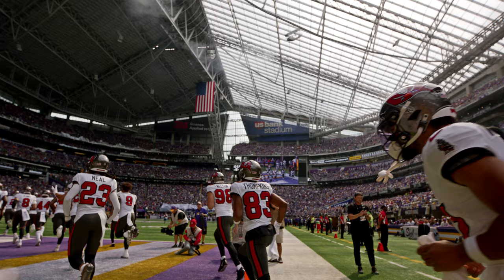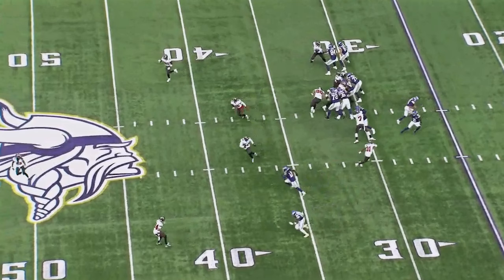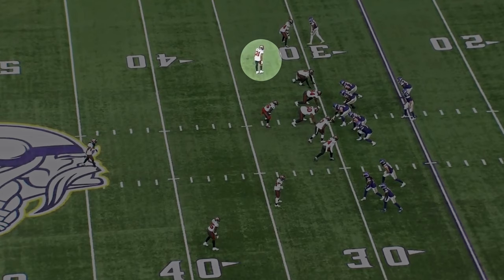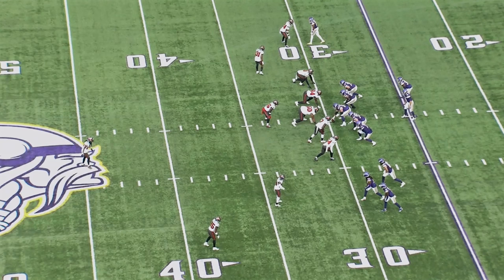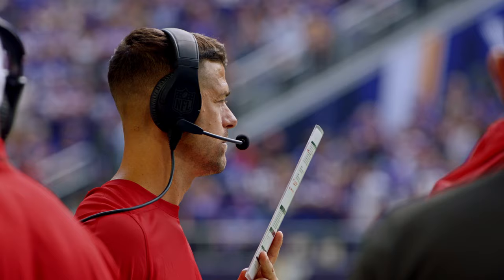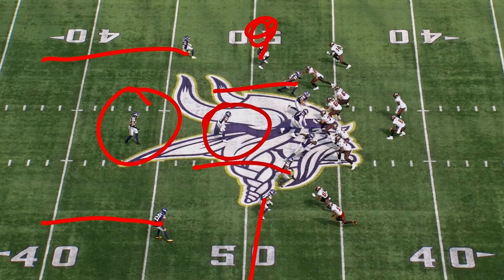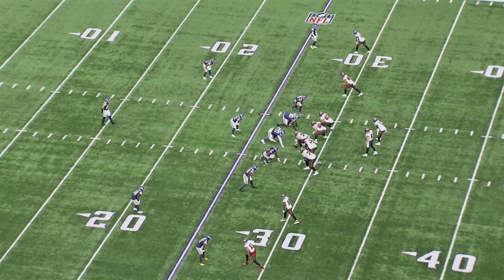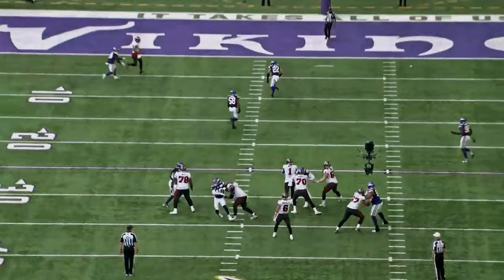Rondé Barber Analyzes Antoine Winfield Jr's. Impact vs. Vikings | Film Session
Legendary Buccaneers DB Rondé Barber breaks down some key plays from 2023 season-opening victory against the Minnesota Vikings.